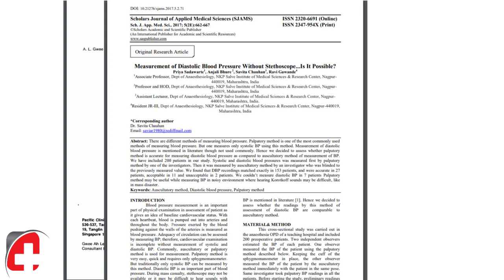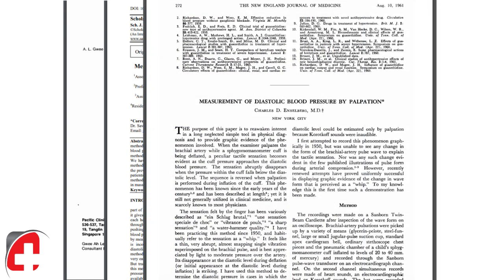CritMedic Live # 17 - This One Blood Pressure Cuff Fact Will BLOW your MIND!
So, you think you know everything there is about the sphygmomanometer?